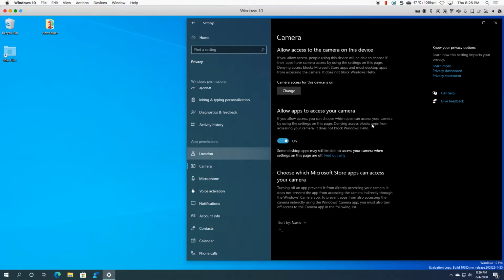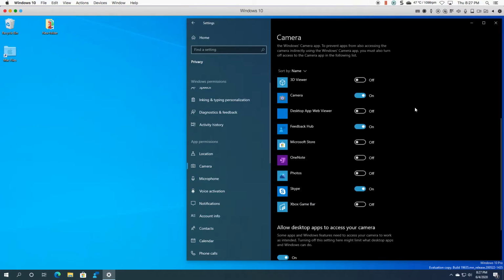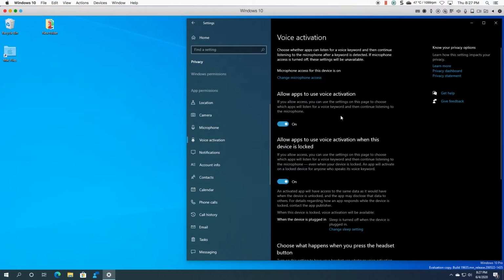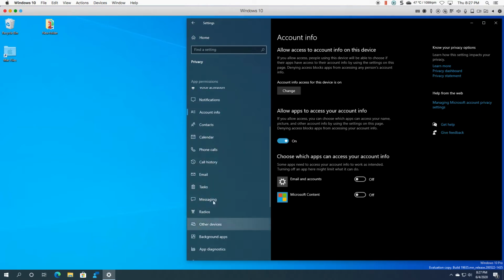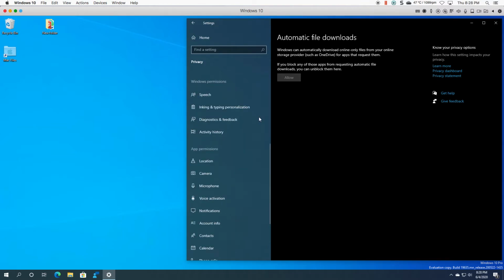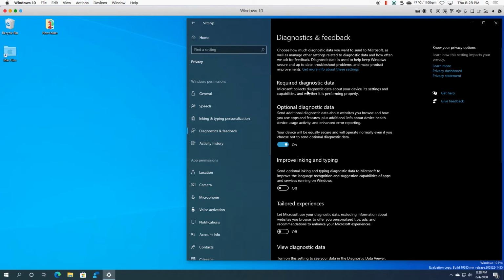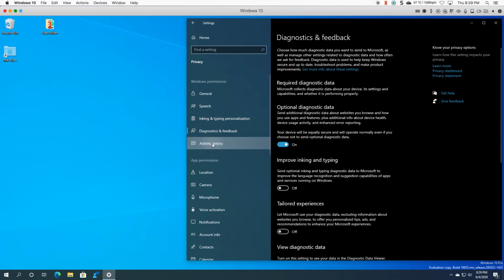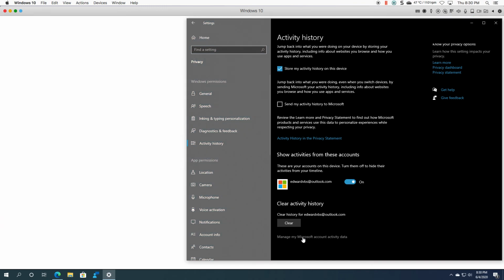Windows 10 - Privacy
In this video we explore the different options you have available for what apps can access your camera and microphone and all the other apps.